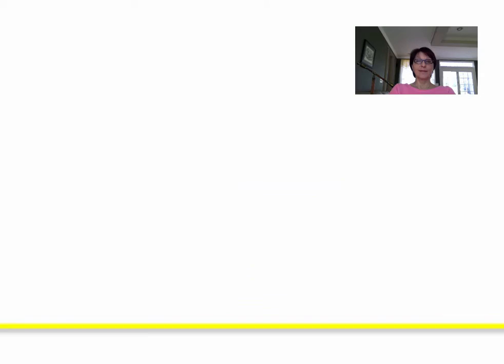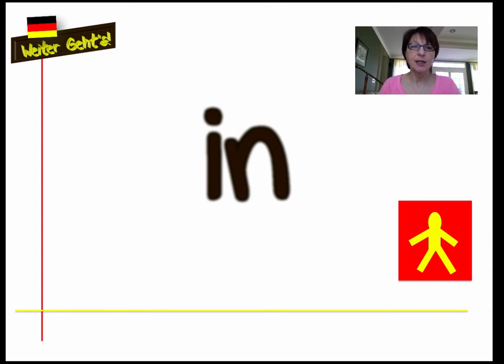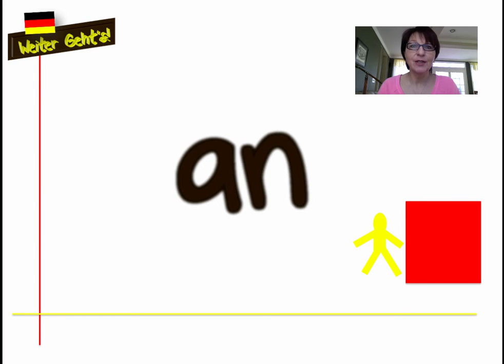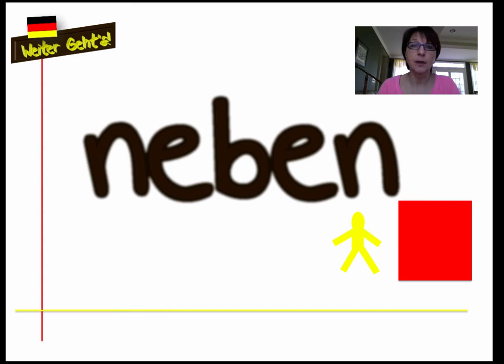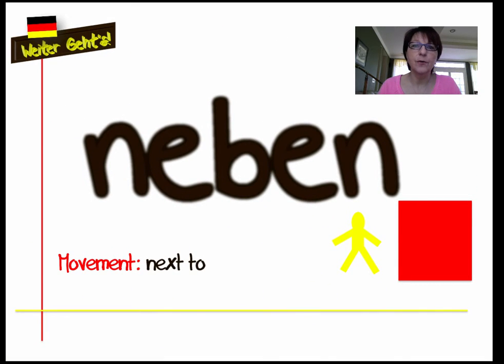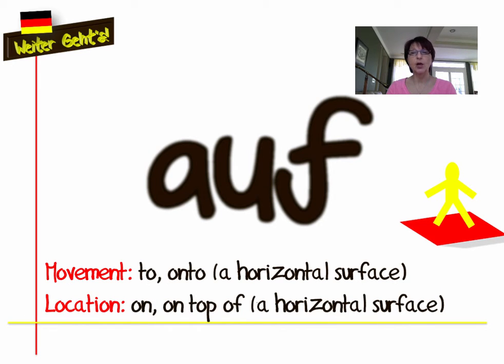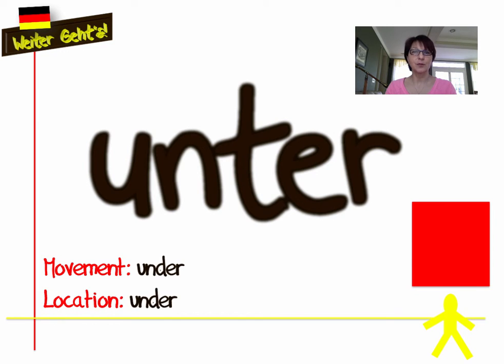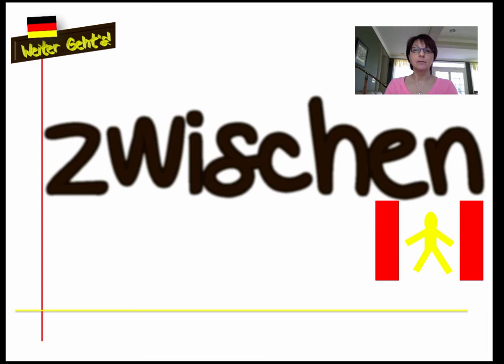Wechselpräpositionen1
This is a brief introduction into accusative/dative prepositions in German.